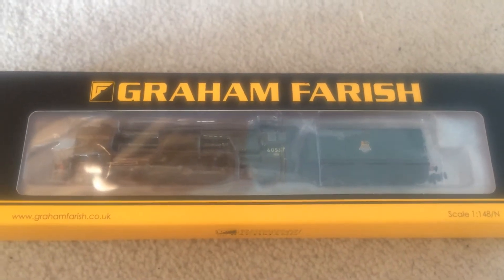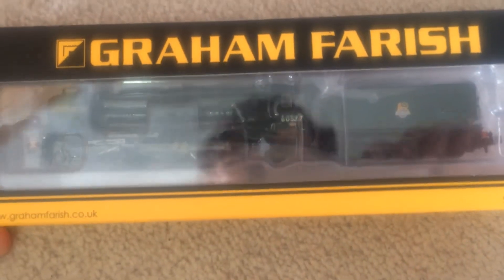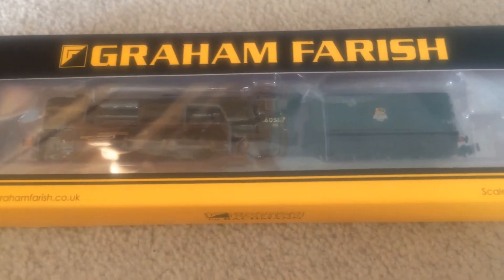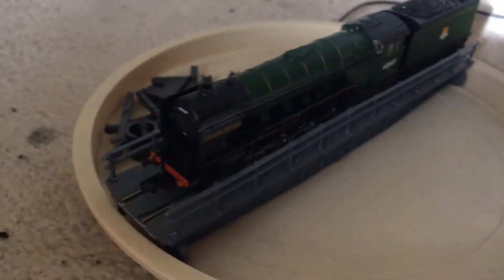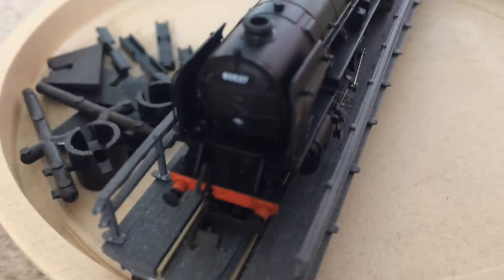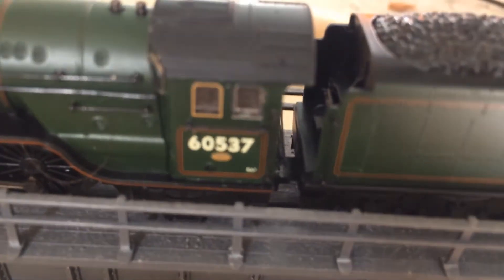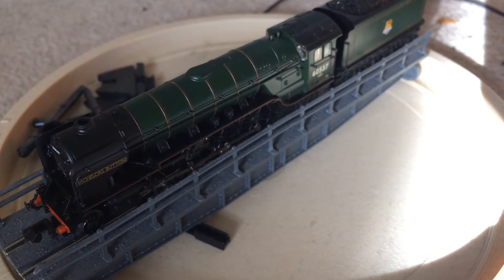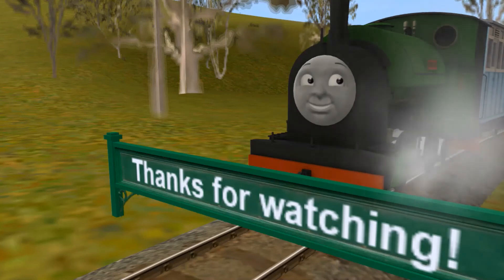Graham Farish 372-386 A2 60537 'Bachelors Button' review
I can't believe it's been this long since I made a model railway review, I mean I did make a video relating to my OO scale layout earlier this year, but reviews? Just goes to show how fast 2021 has gone by eh?